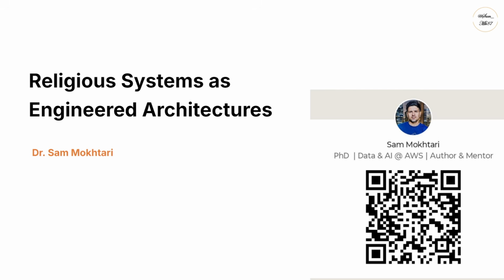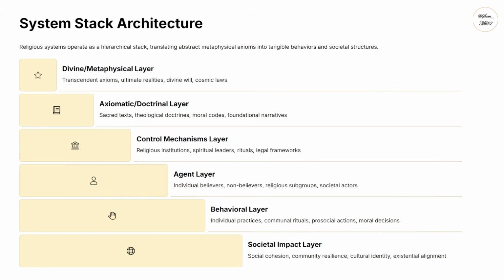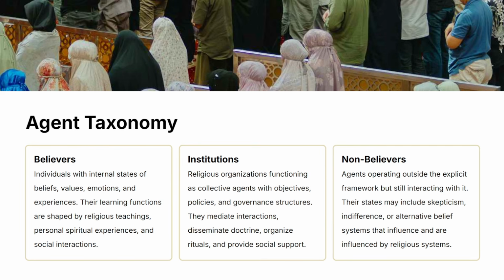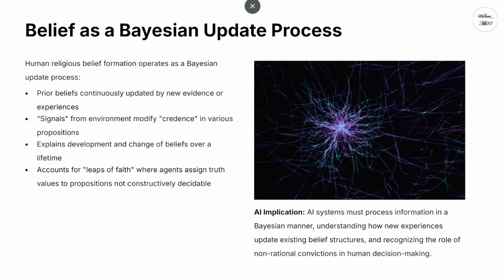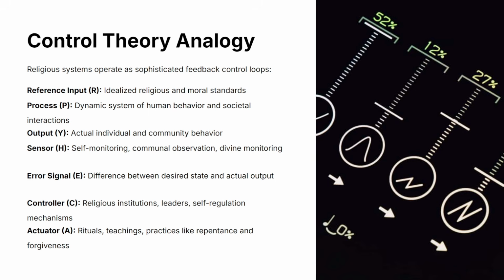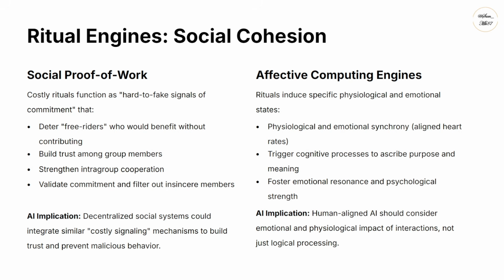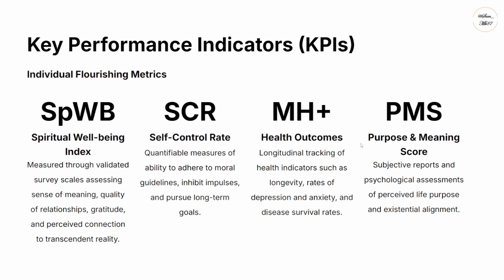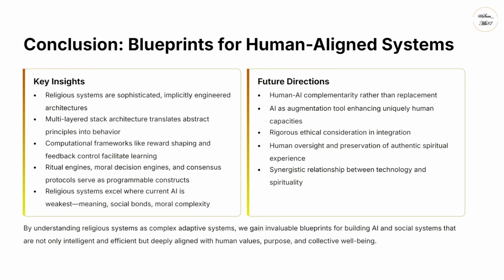Religious Systems: Engineered Structures for Social Control?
Are religious systems divinely inspired, or are they carefully engineered frameworks built to influence, guide, or even control societies? In this video, we explore religion through the lens of architecture, systems theory, and human design, asking critical questions about purpose, structure, and power.